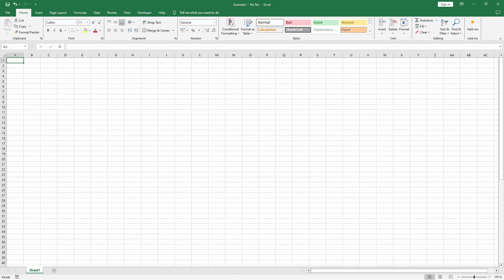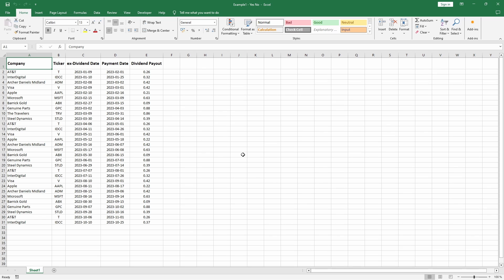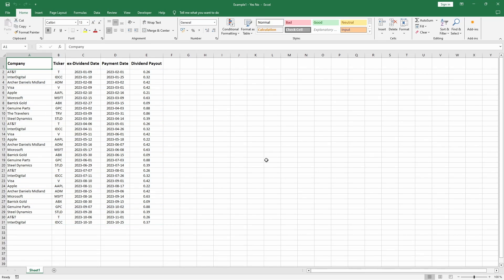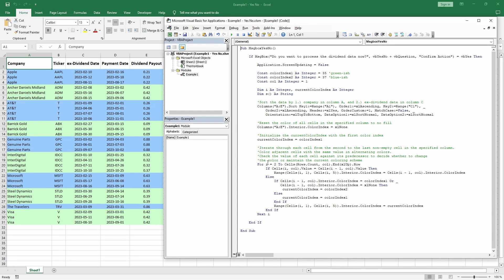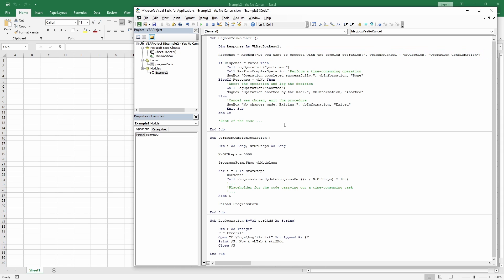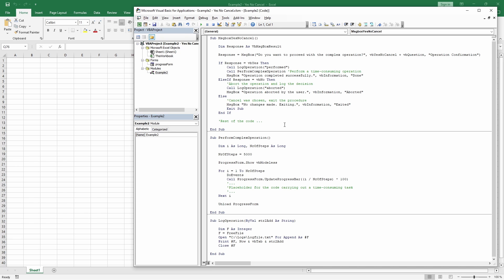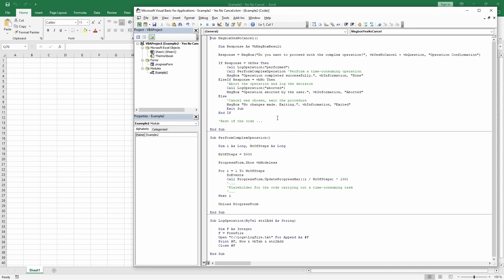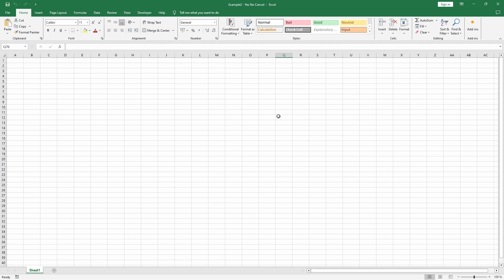How to use MsgBox Yes No Cancel in Excel VBA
In this VBA tutorial, discover how to enhance your Excel macros with message boxes featuring "Yes", "No", and "Cancel" options, enabling precise control over your macro's execution based on user input. Starting with a simple Yes/No message box example, you'll learn how to solicit user confirmation before proceeding to sort and color unsorted dividend toy data, providing a clear, practical application of these tools. We then advance to incorporating a "Cancel" option, adding a layer of flexibility for operations that might require user reconsideration, such as time-consuming data analysis tasks. This tutorial for VBA beginners offers guidance on effectively using "VBA MsgBox Yes No Cancel" in your projects. Dive in and start experimenting with the provided code examples to see the impact on your VBA projects firsthand!